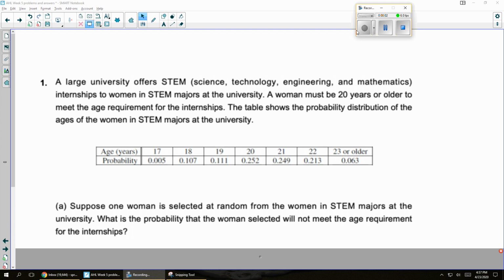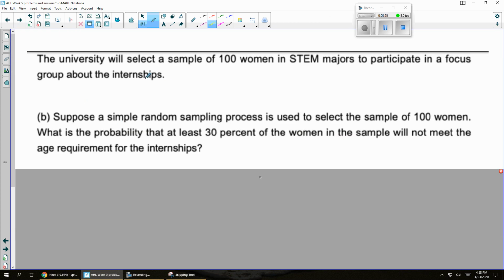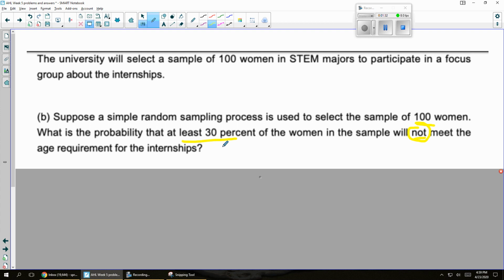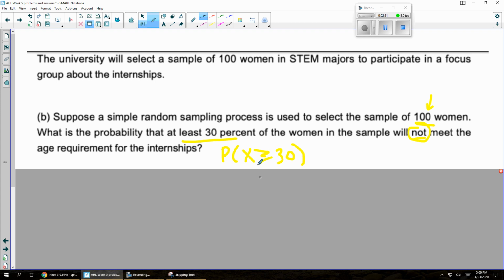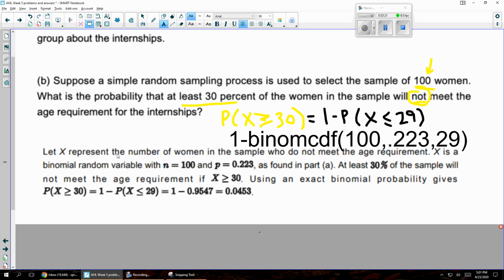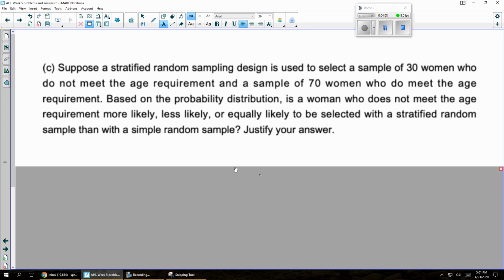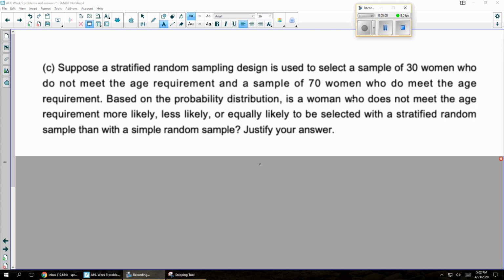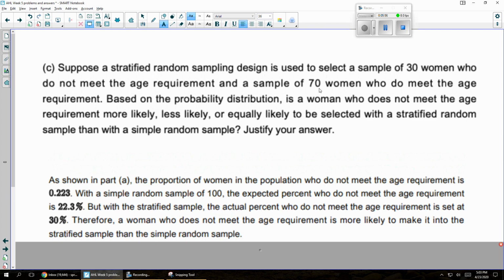AHL5 Question 3 STEM and age problem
My interpretation of the STEM age requirements problem.